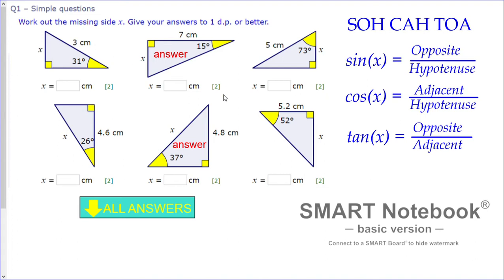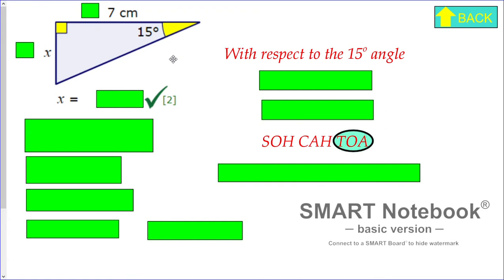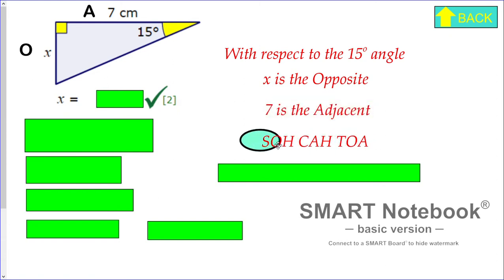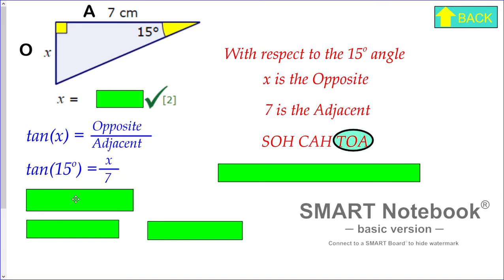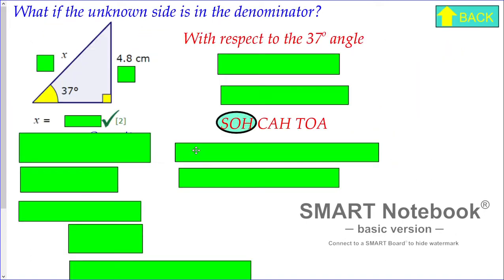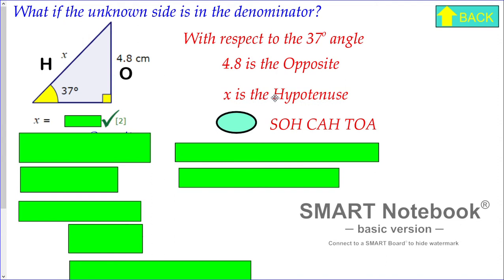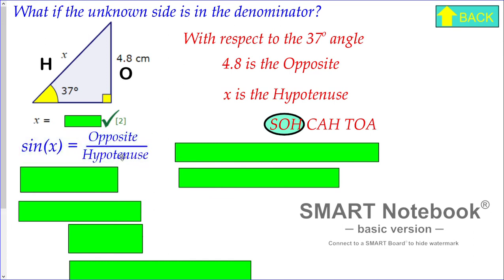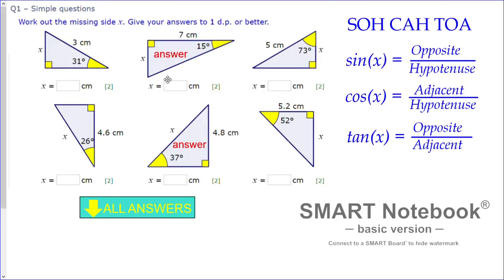Trig missingsides Q1 myimaths